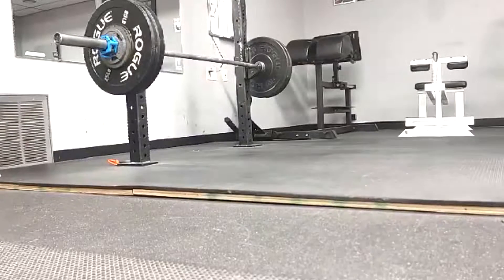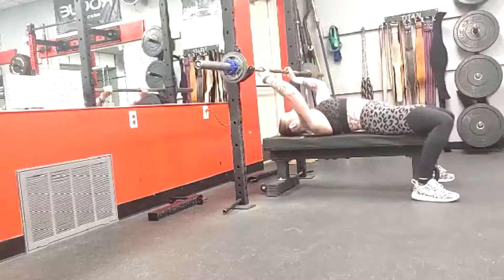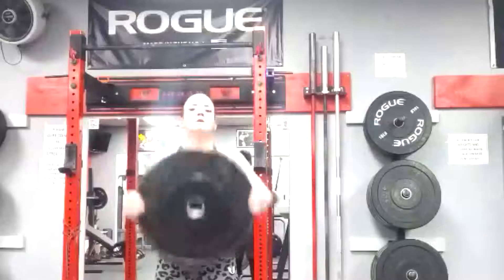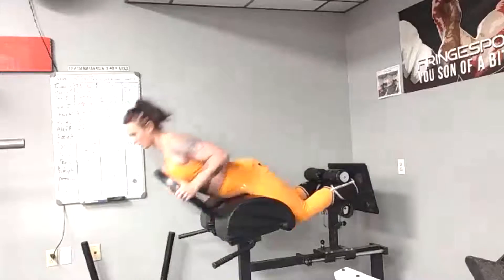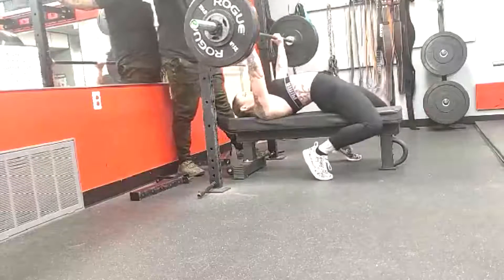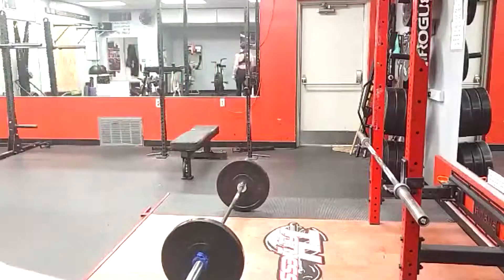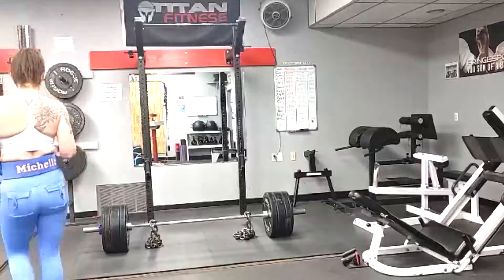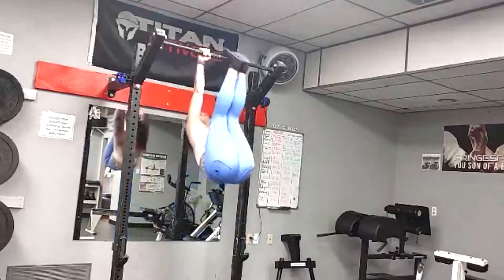Team Blaha Client Michelle - A Week Of Training For An Advanced Powerlifter Part 28!